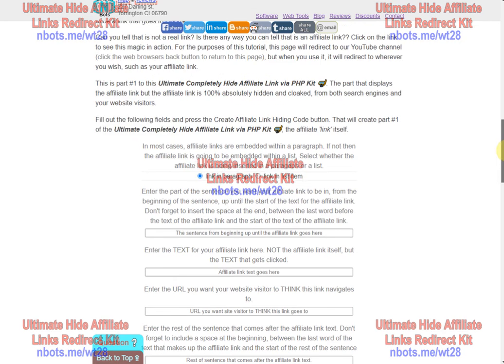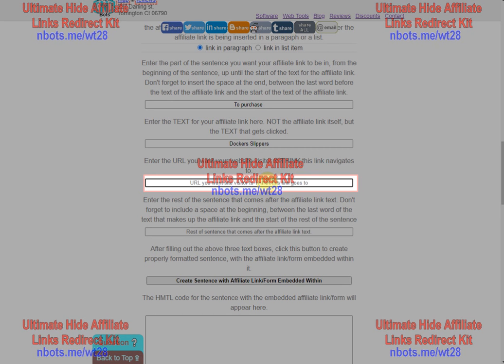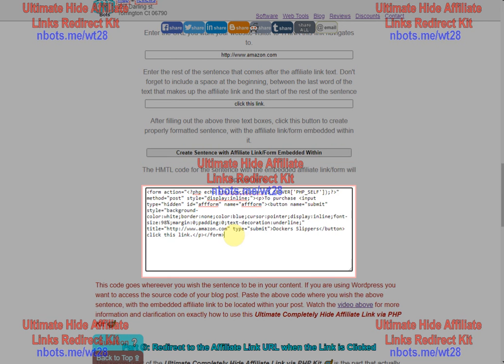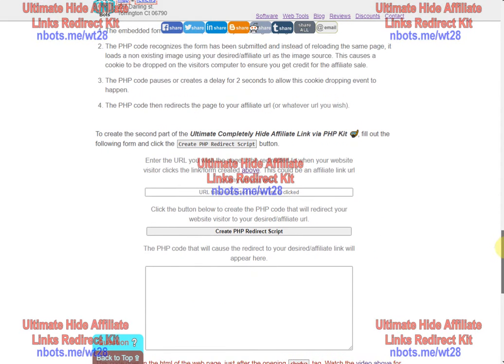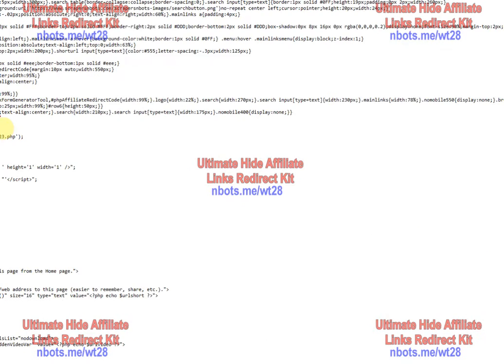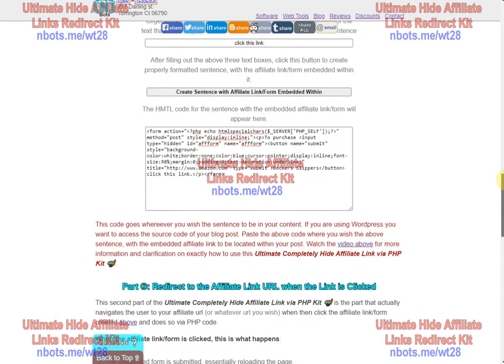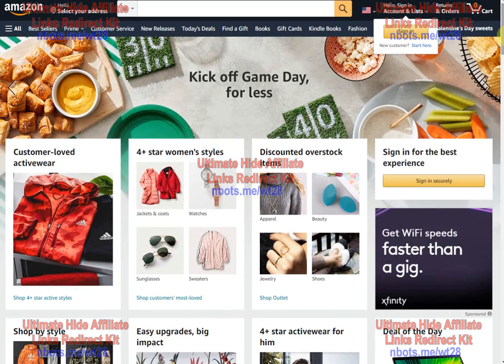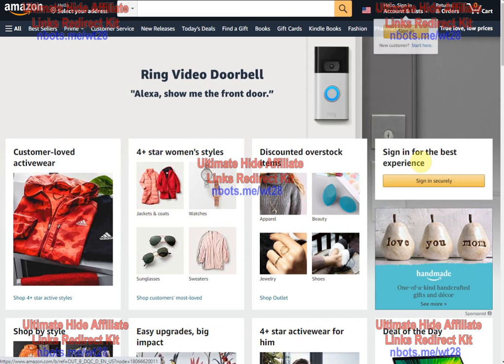Ultimate Completely Hide Affiliate Link via PHP Kit 🤿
The Ultimate Completely Hide Affiliate Link via PHP Kit 🤿

One of the biggest challenges facing and affiliate marketer is hiding your affiliate link and doing so in a manner that .

  - There is no way Google or other search engines will know the
    affiliate link is an affiliate link.
  - There is no way you website visitor is ever going to know your

The page contains what I refer to as the Ultimate Completely Hide Affiliate Link via PHP Kit 🤿. This method of hiding your affiliate link makes use of an html form and php code, but you don't have to know anything about either of these to be able use this perfect link hiding method.

The only catch or glitch with this link hiding method is you have to own the website. This affiliate link hiding kit can't be used on Facebook or Blogger or Weebly or any website you do not own.